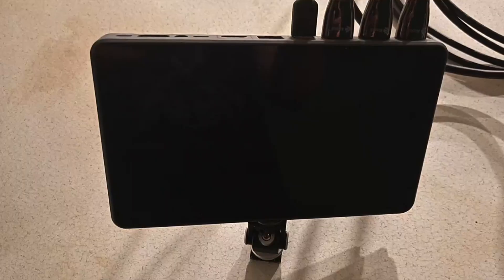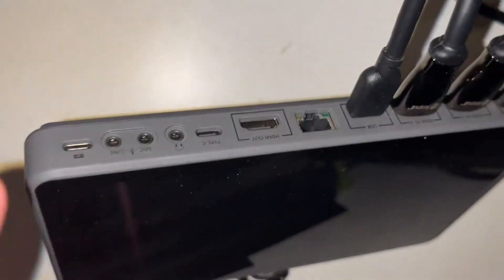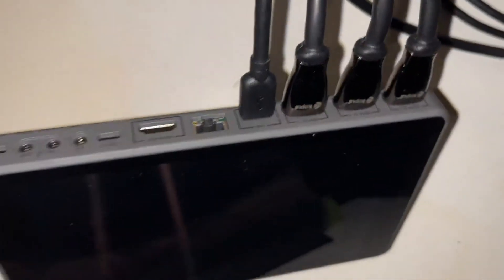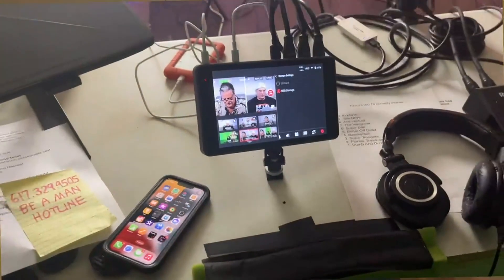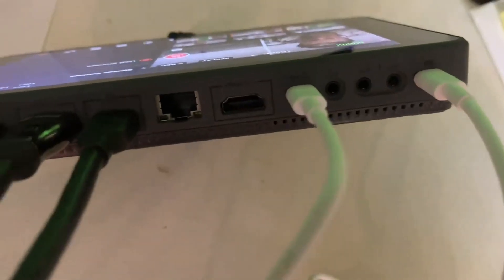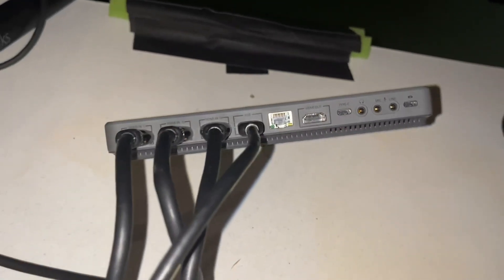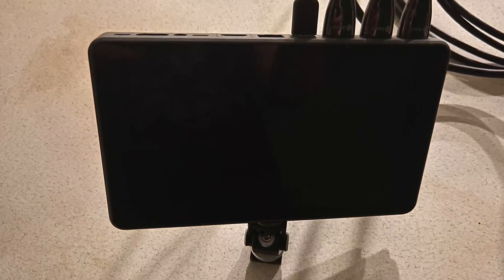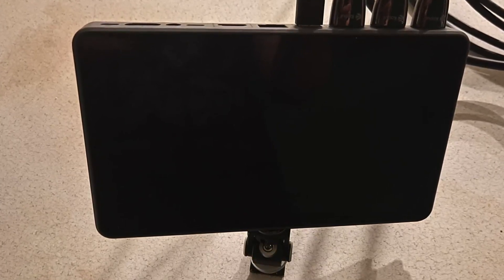YOLOLIV YoloBox Pro, All in one Multi Cam Live Streaming Studio Encoder Recorder Switcher Review